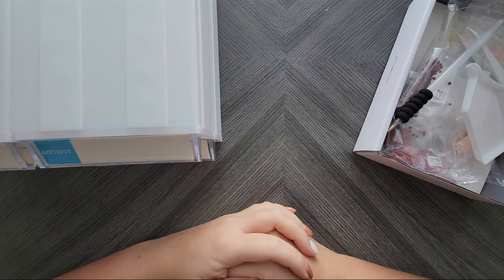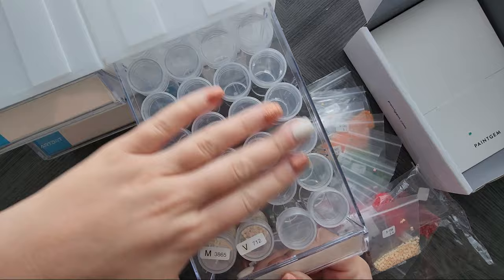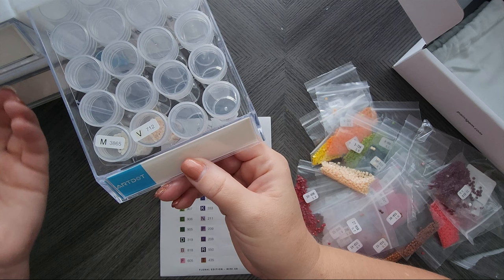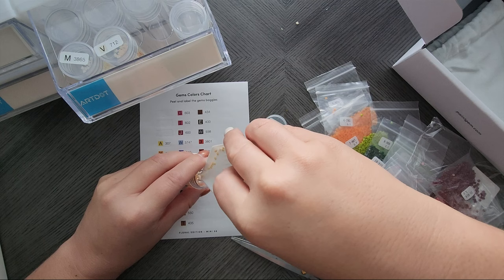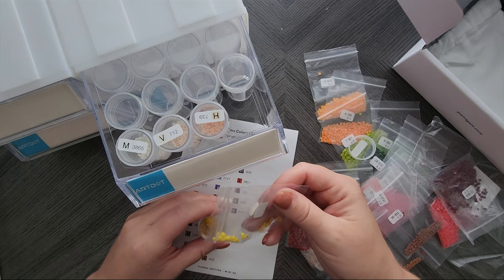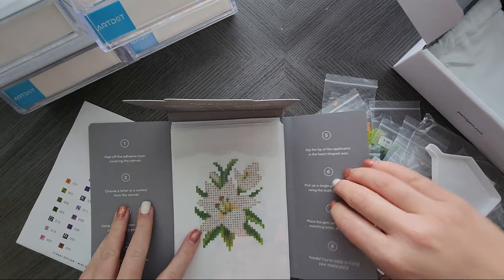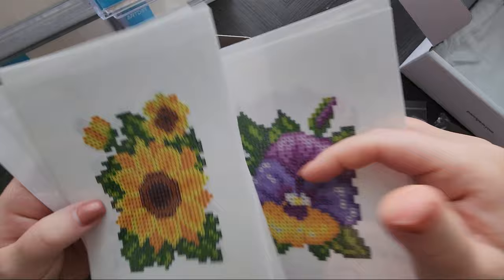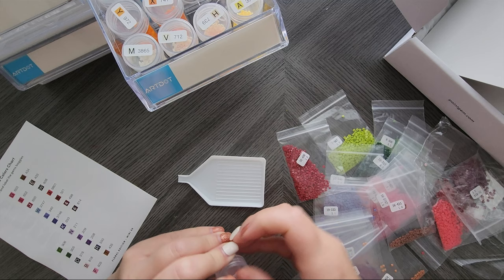Kit Up and Chat | Kitting Up a Paint Gem Mini Flower Kit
for diamond painting wax, diamond painting putty, and aromatherapy wax melts.

Today, I'm kitting up one of my Paint Gem kits, the Floral Edition! These mini diamond painting kits are so fun and help you finish a snack-size kit and pat yourself on the back while tackling a monster on the sides.

Have you tried a Paint Gem kit? I'd love to know!